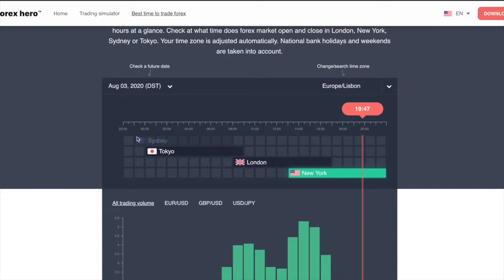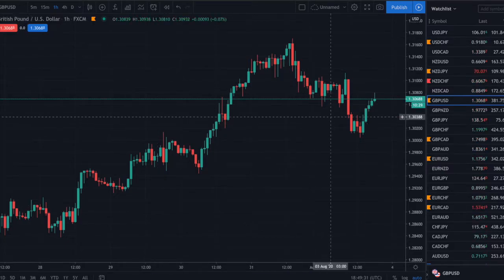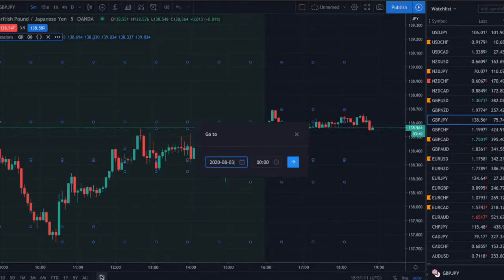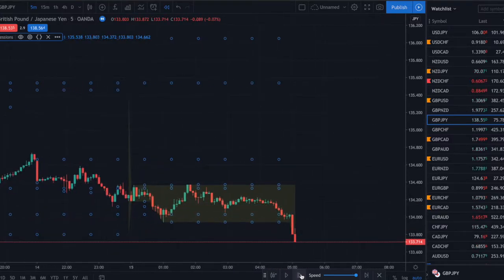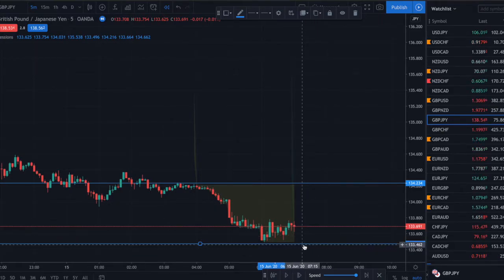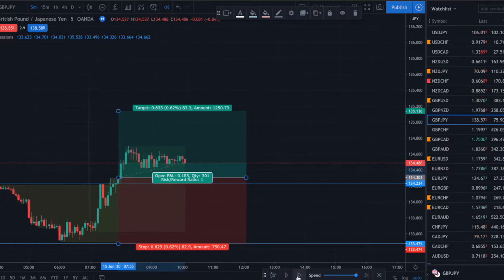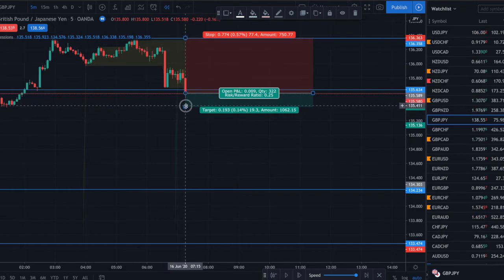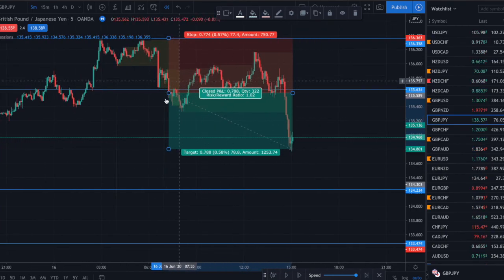SIMPLE forex strategy for beginners that can use everyday - London breakout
This forex strategy is know as London breakout or Tokyo breakout. Is a really simple strategy and can be applied by beginners.The win ratio of this strategy is about 57% if you use a risk to reward of 1 to 1. I believe is one of the best forex strategies for beginners because is really to apply, have specific rules and make the work easy for you. My favorite pairs to trade this strategy are GBPUSD and GBPJPY. This last one is better because have less manipulation (false breakouts).